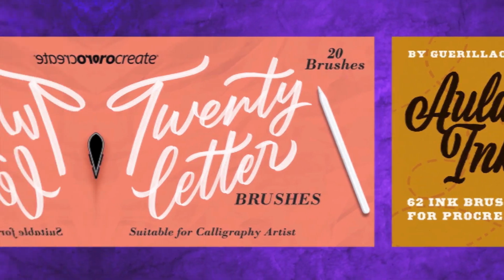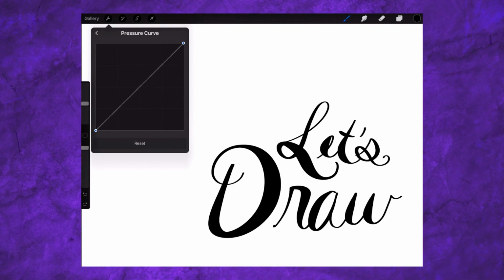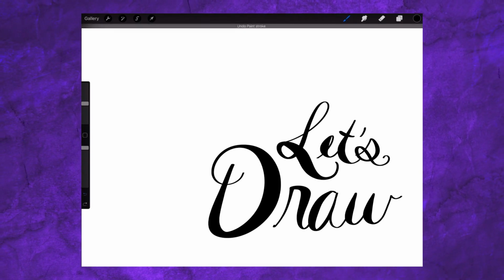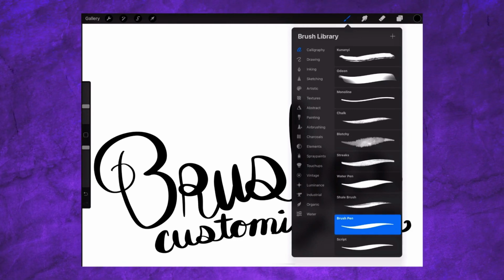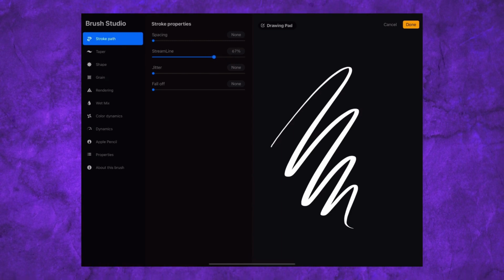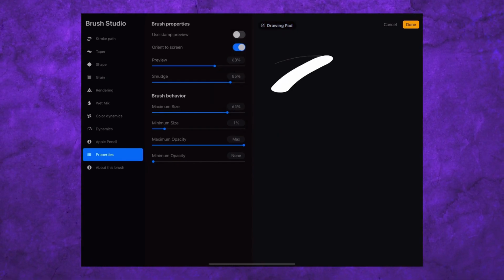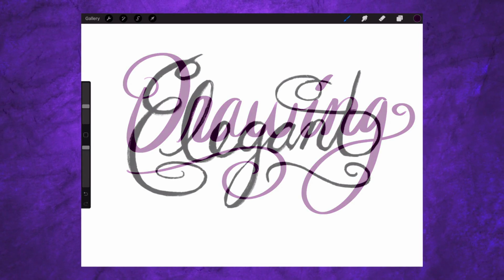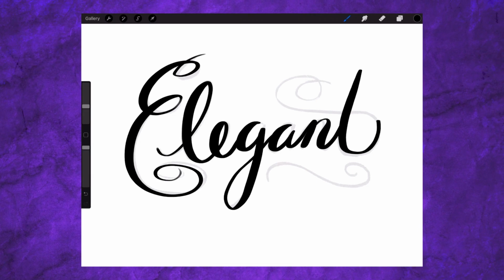How to Do Calligraphy in Procreate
Curious about how to do calligraphy in Procreate? In this video, we'll look at the settings, techniques, and brushes that can help you create beautiful calligraphy and hand lettering in Procreate.

You'll need Procreate for iPad to follow along with this video. It is recommended that you also use an Apple Pencil for its pressure sensitivity (Generation 1 or 2, depending on your iPad model).

Here's what you'll learn:
0:35 Pressure Curve
2:14 Calligraphy Brush Settings
3:42 Stroke Techniques & Demonstrations

Read more on How to Do Calligraphy on Procreate on Envato Tuts+

Envato Tuts+
Discover free how-to tutorials and online courses. Design a logo, create a website, build an app, or learn a new skill

- - - - - - - - - - - - - - - - - - - - - - - - - - - - - - - - - - - - - - - ipad lettering